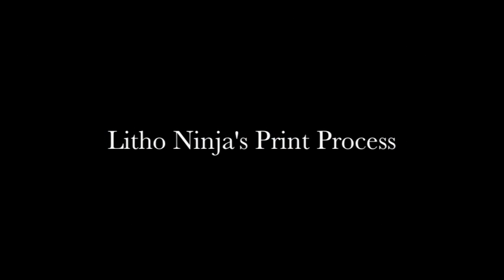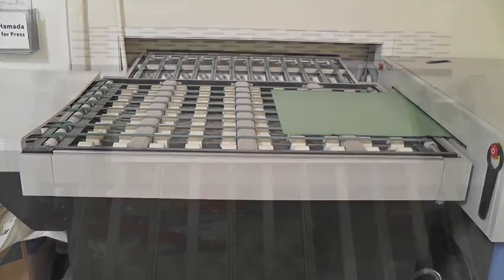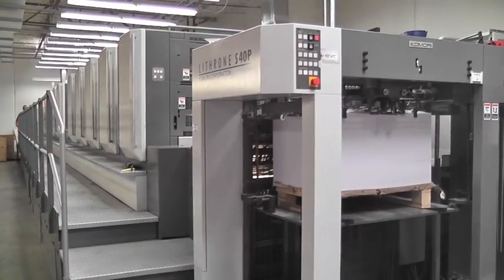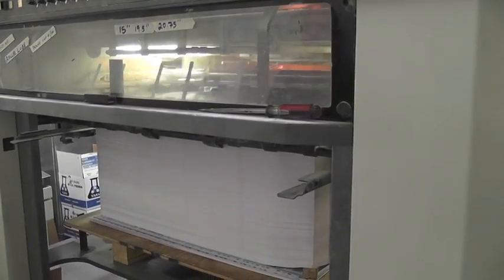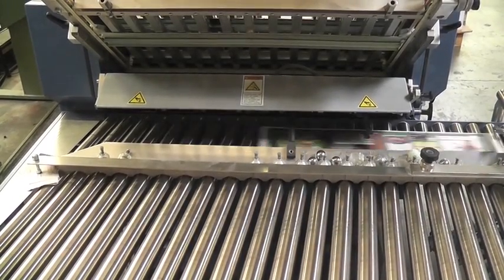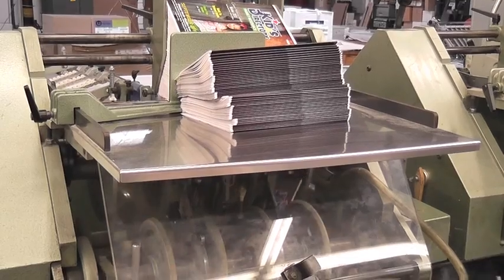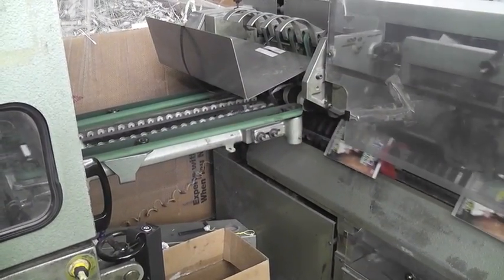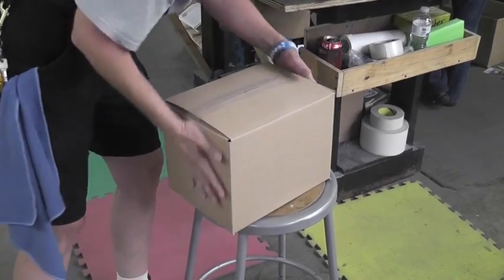Litho Ninja Comic Book Printer : Print Process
Litho Ninja Comic Book Printer explains their comic book printing process for printing comic books.